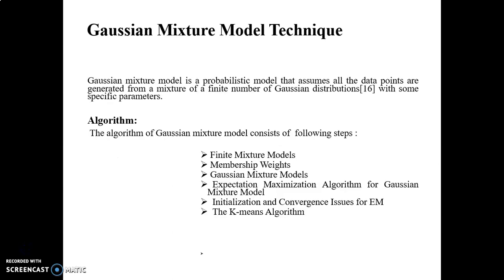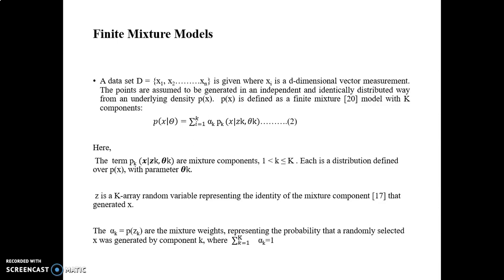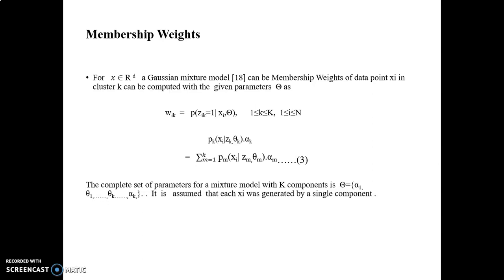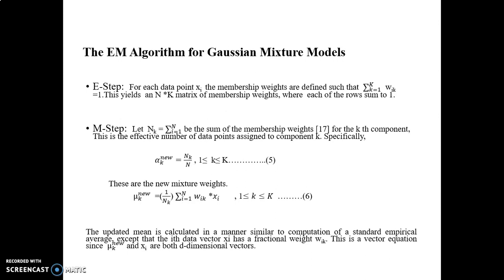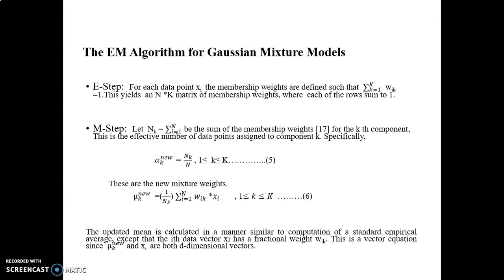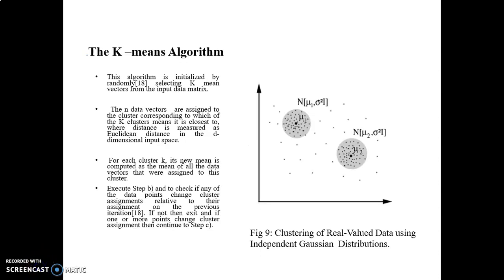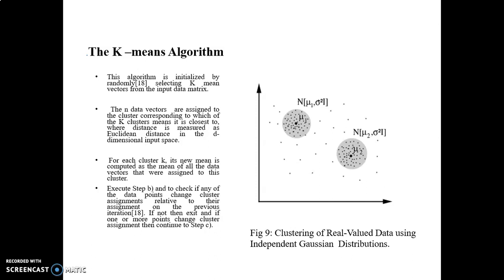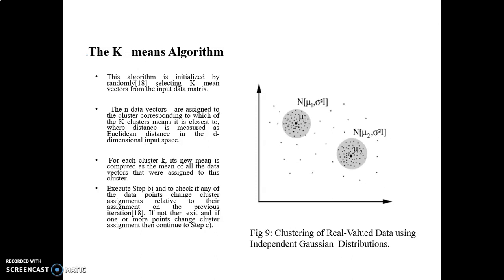Gaussian Mixture Model Technique, Image Processing,MCSE 301B for MSC Final Year Students